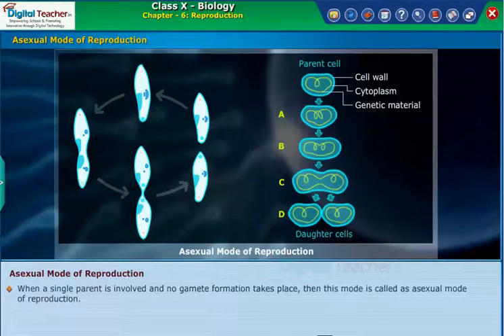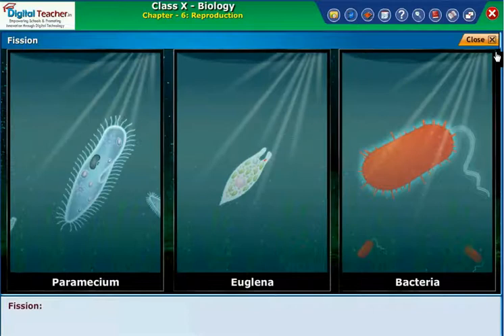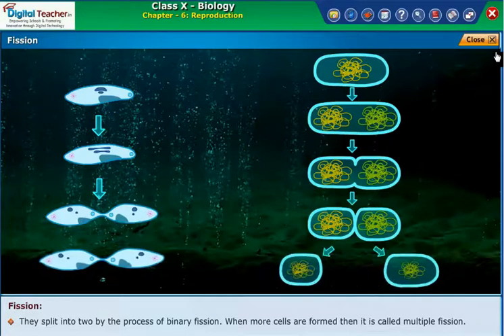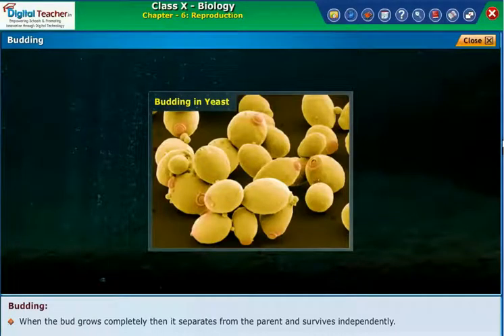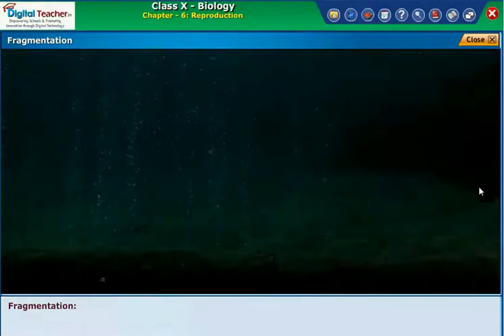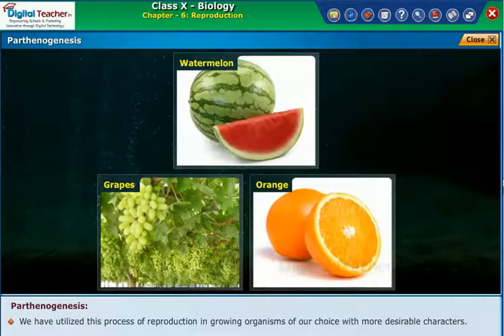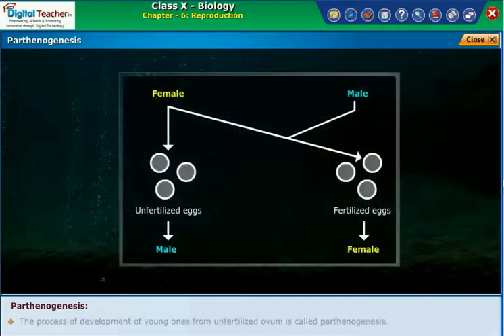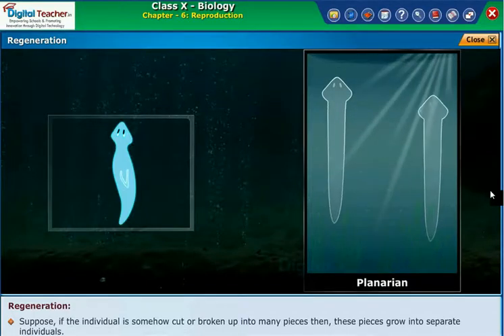Asexual Mode of Reproduction, Class 10 Biology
Asexual reproduction is a mode of reproduction in which a new offspring is produced by a single parent. The new individuals produced are genetically and physically identical to each other, i.e., they are the clones of their parent. Asexual reproduction is observed in both multicellular and unicellular organisms. Digital Teacher - Trusted by 7500+ Schools